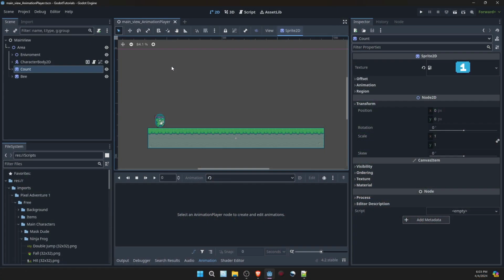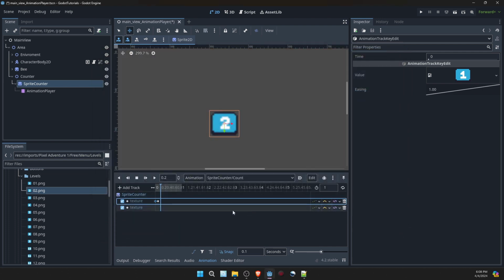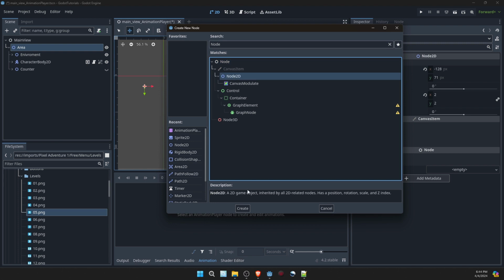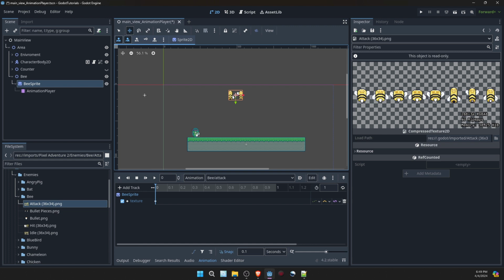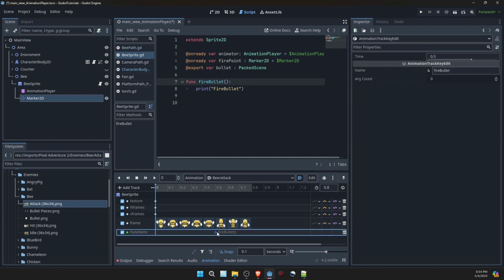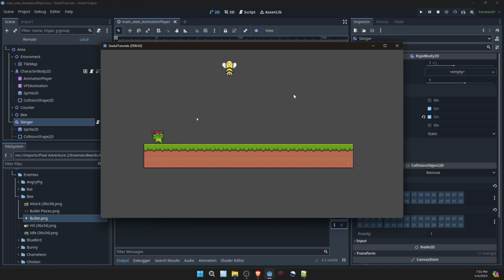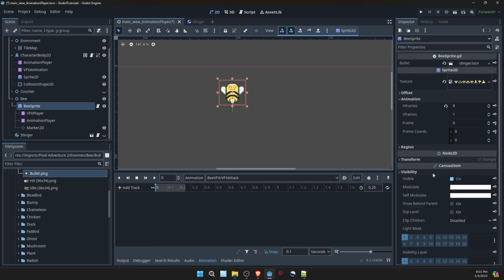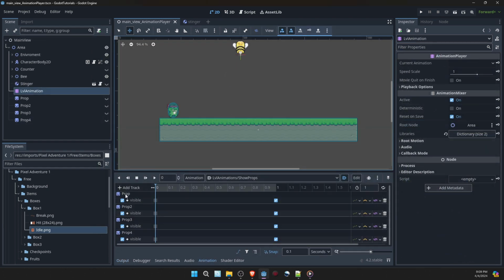Godot 4 Tutorial | Animation Player Initial Overview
This is a minor overview of the Animation Player node in Godot 4.